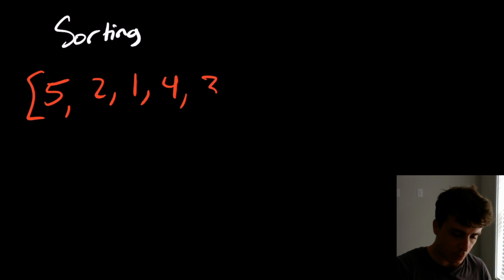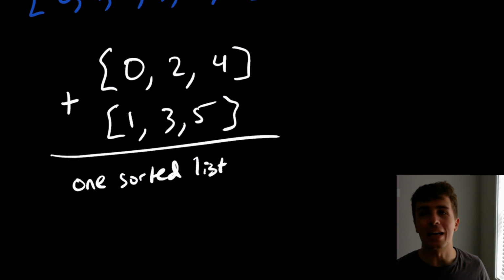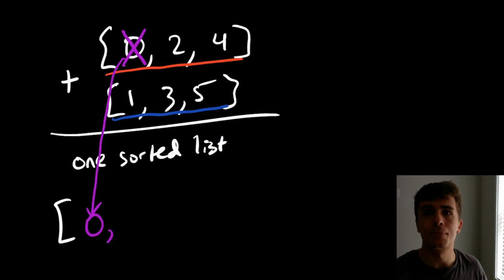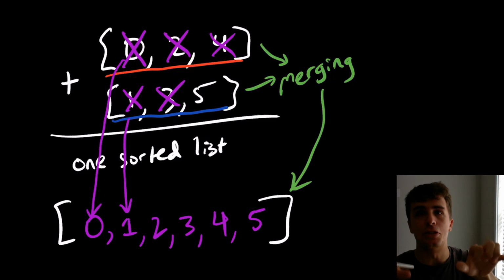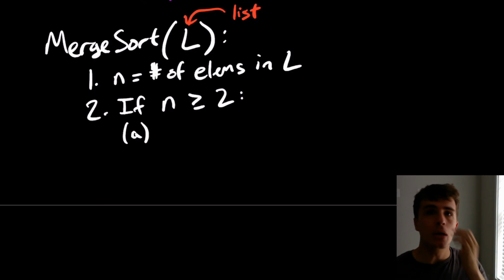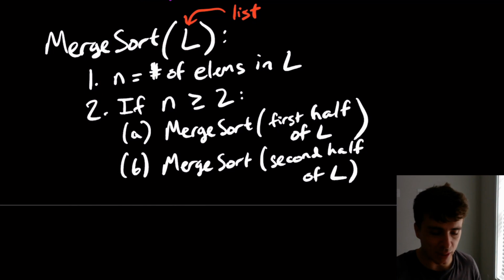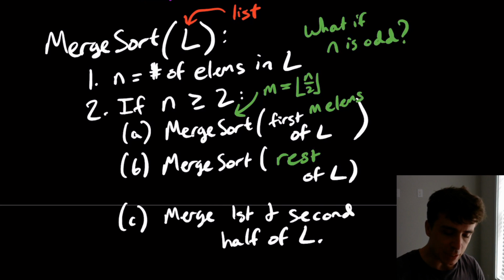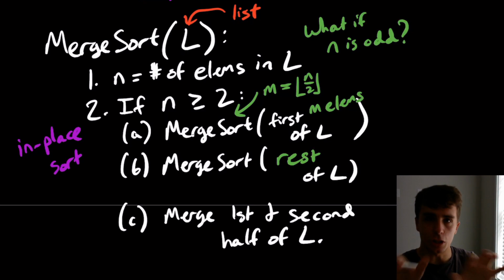Merge Sort, Explained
Here we continue with recursion about merge sort, which is a recursive algorithm to sort a list. The idea is to define recursive cases as being a sorted "smaller" version of the list, and to have multiple pieces of the list that are sorted individually. Then, we "merge" the multiple pieces together to sort the whole list. The base case here is when we have 1 element, which is always sorted.